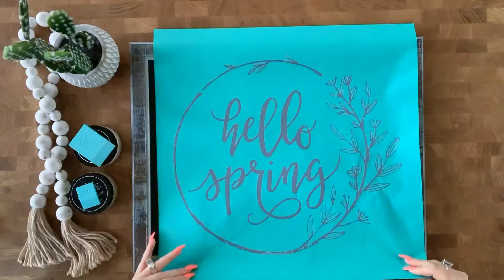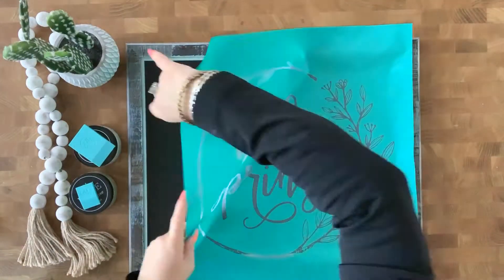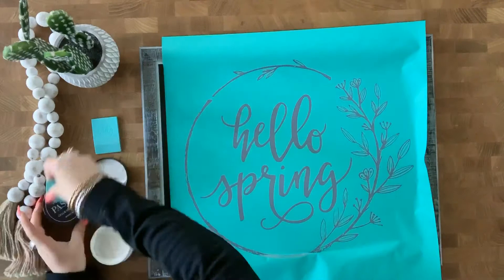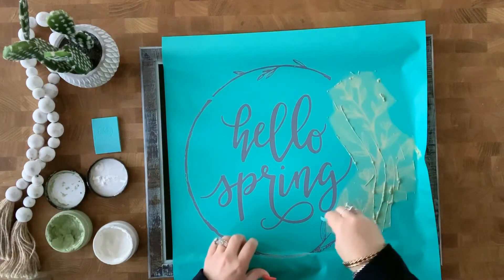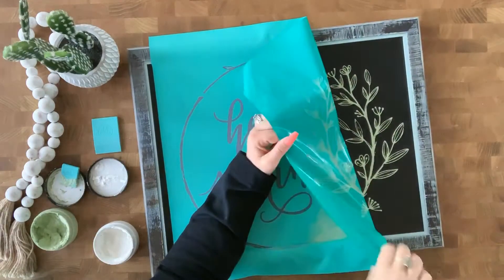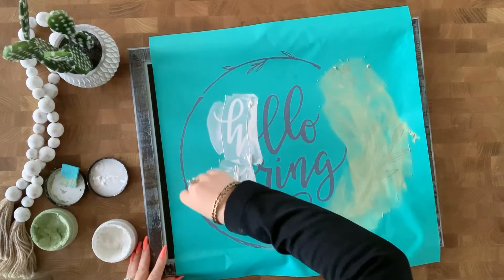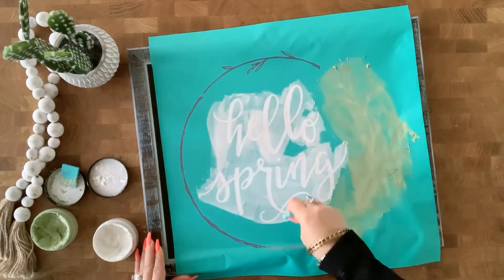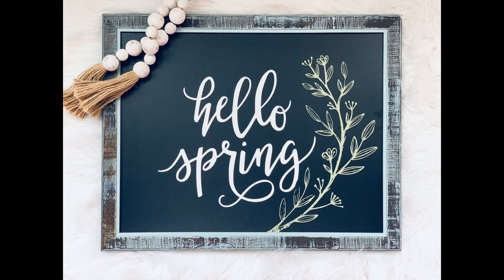Hello Spring Wreath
This Chalk Couture silk screen transfer is the perfect DIY to decorate you home for spring. You can choose from many different Chalkology Paste colors when using this transfer. The possibilities are endless!